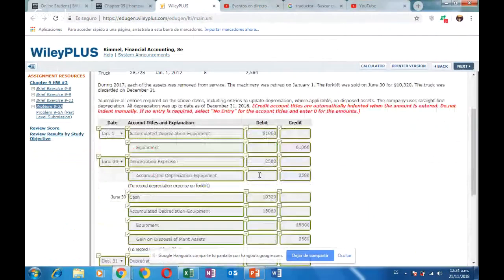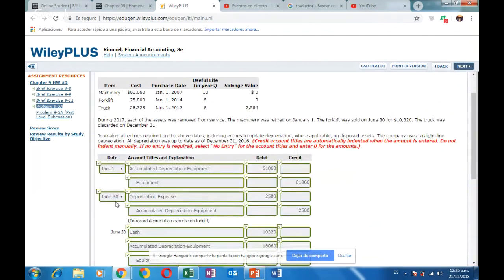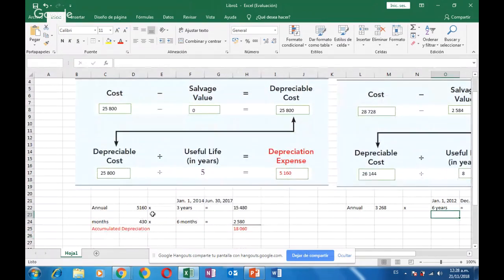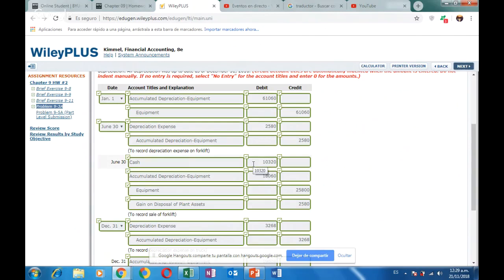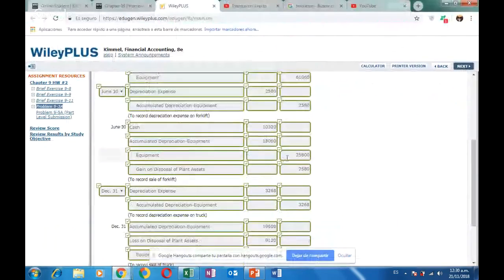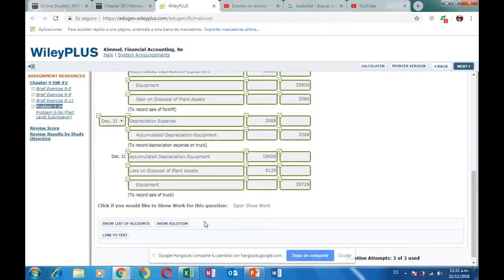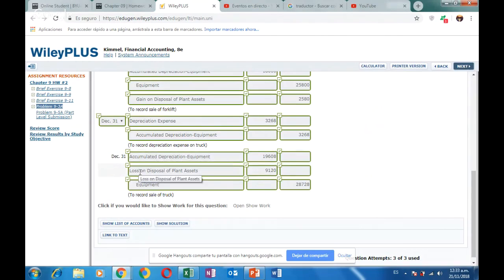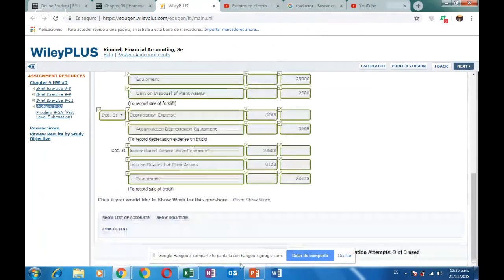Ch 9 Prob 3A